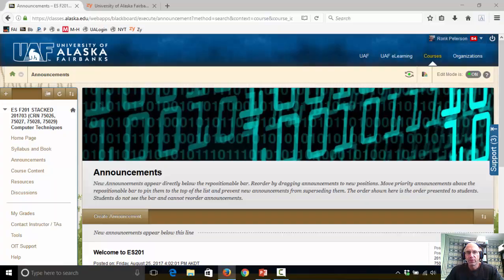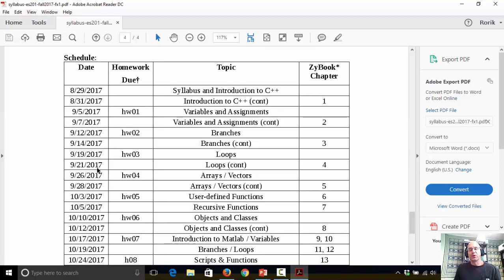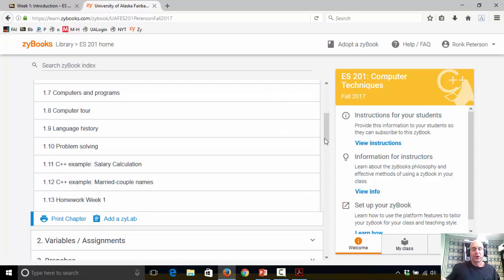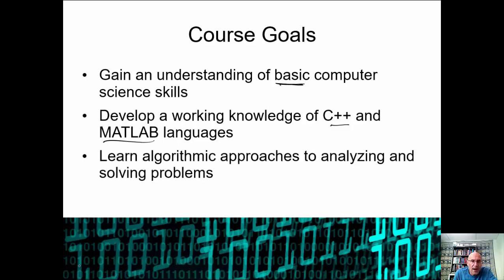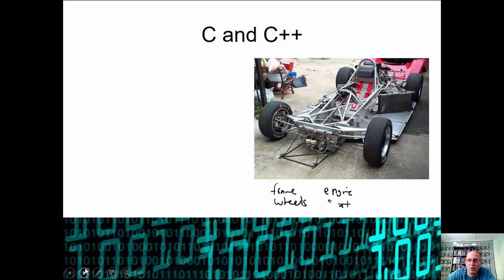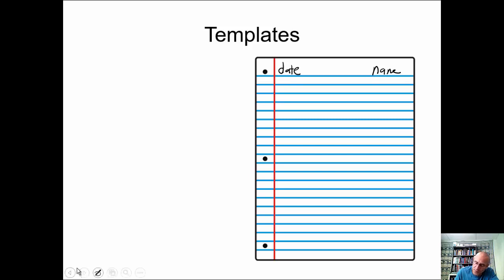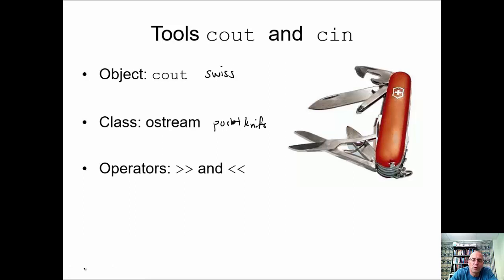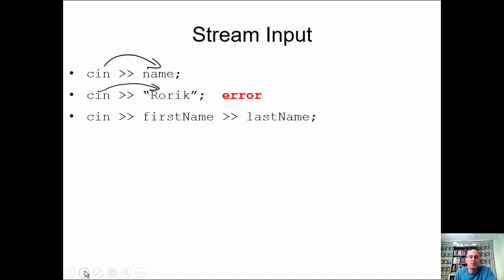es201 class01 01 2017